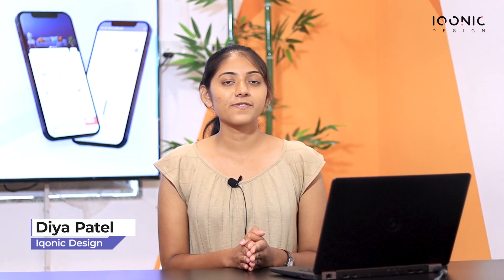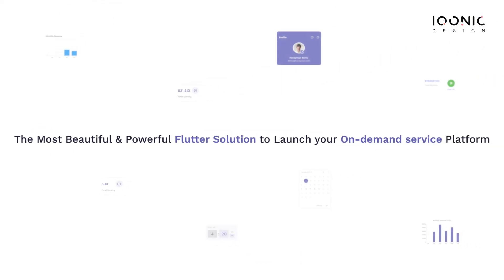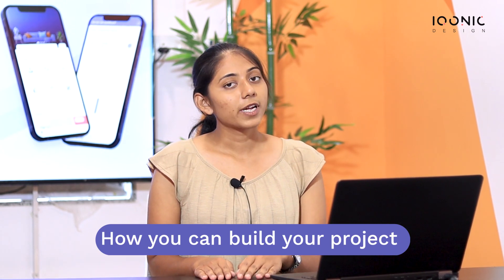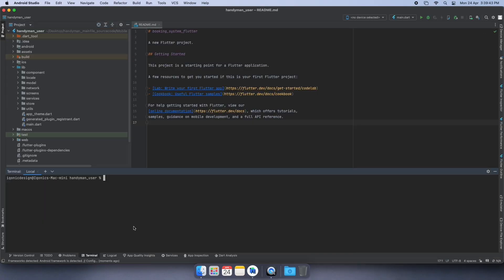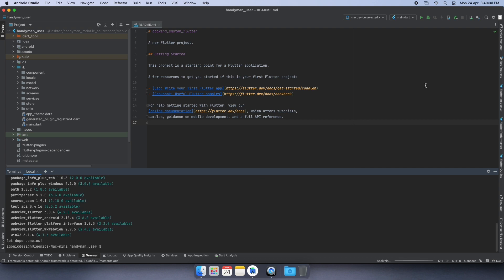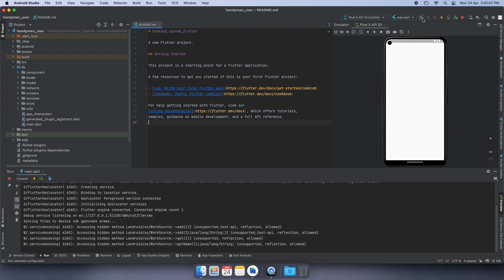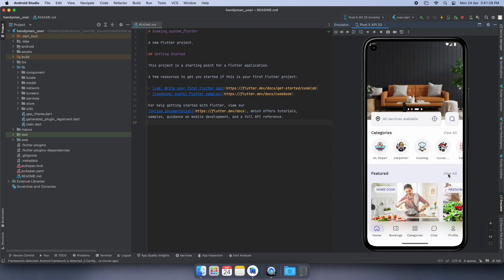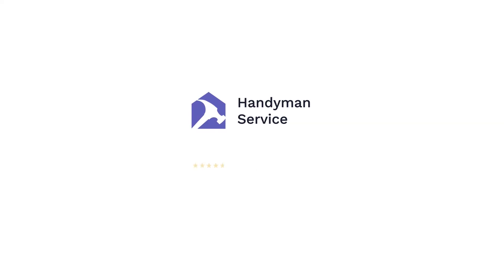Building a Project on Android: A Step-by-Step Guide for Beginners | Iqonic Design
Building an Android project can seem like a daunting task, especially for beginners. But with the right guidance, it can be a fun and rewarding experience. In this tutorial, we will guide you through the process of building a simple Android project from scratch.
We will start by setting up the development environment, including creating a new project, and configuring the emulator. Then, we will cover the basics of Android development, including activities, layouts, and resources.
Throughout the tutorial, we will provide code samples and explanations of key concepts. By the end of the tutorial, you will have a basic understanding of how to build an Android project and the tools and techniques used in Android development.
Whether you're a student, hobbyist, or aspiring Android developer, this tutorial is a great resource for learning how to build an Android project. So, grab your code editor and let's get started!